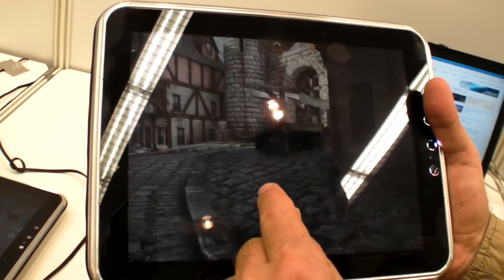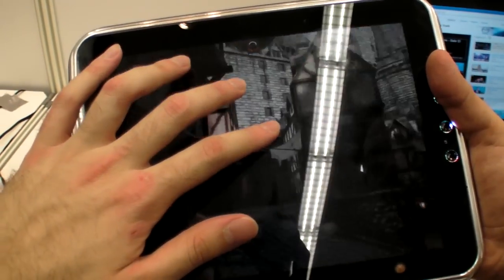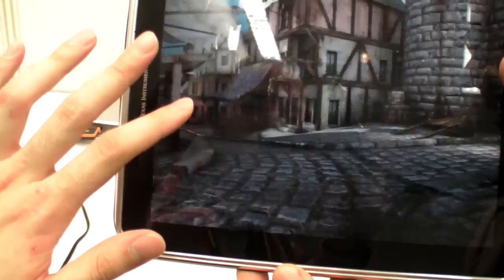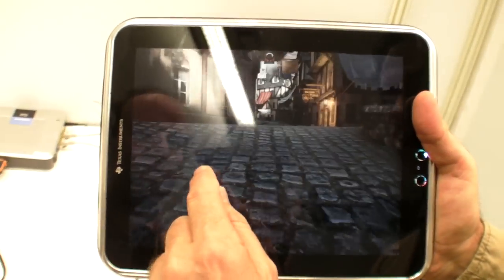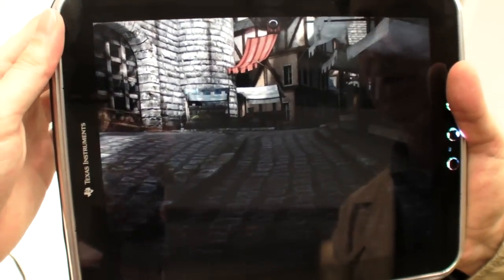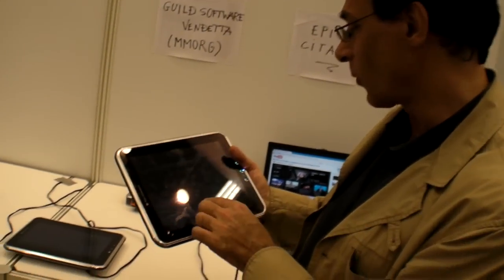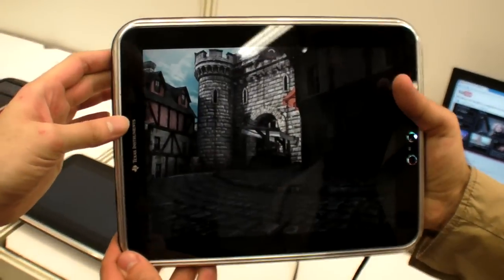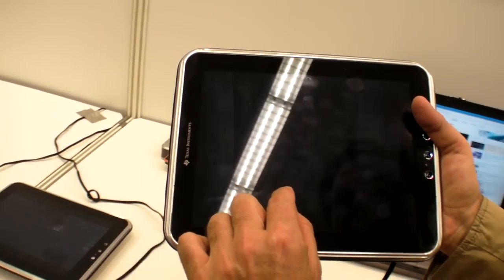Citadel 3D game on the OMAP4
Citadel is a very advanced 3D technology demo, it can be regarded as a way to benchmark the 3D performance of devices. So here it has been ported to the Texas Instruments OMAP4430 processor with SGX540 to showcase how advanced the 3D is that it can support.